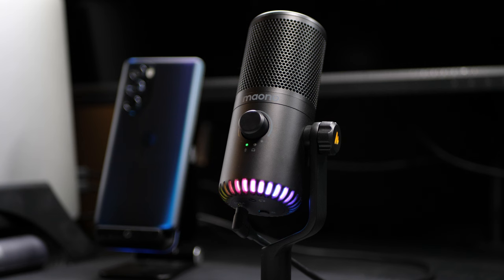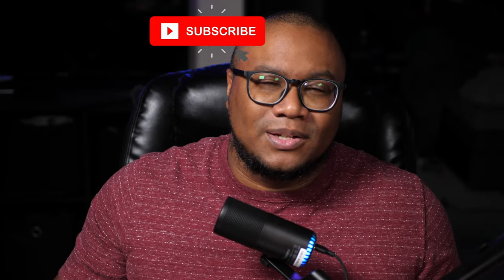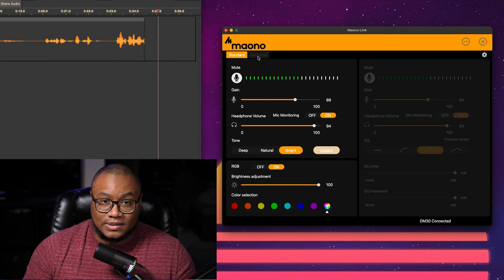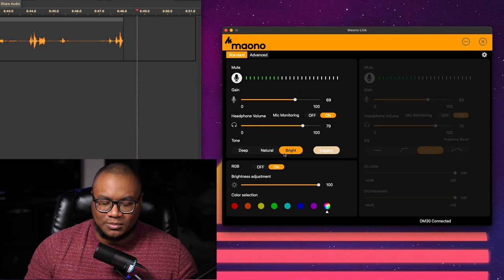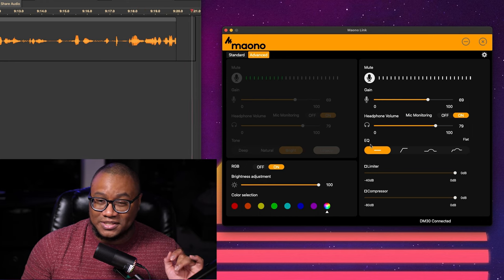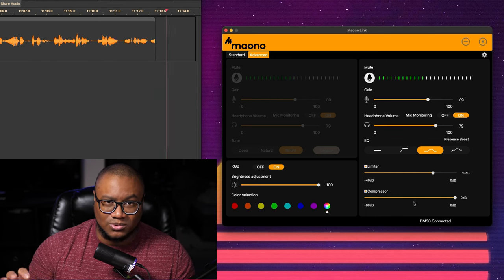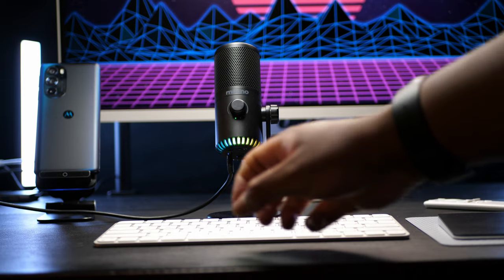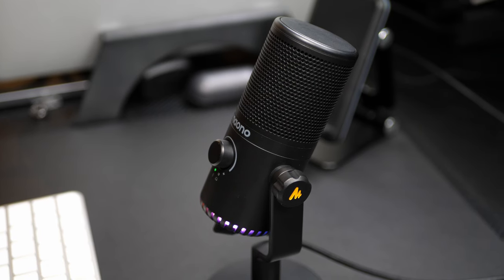Why Spend More? | Maono DM30 Gaming Mic Review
Maono DM30